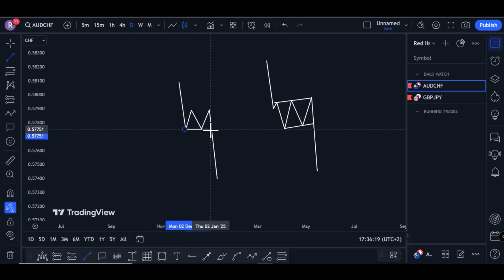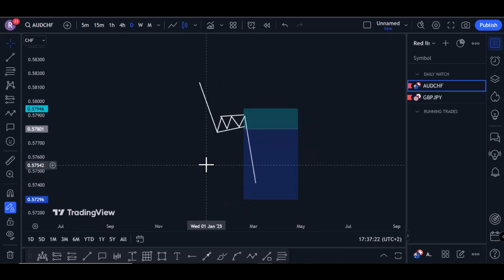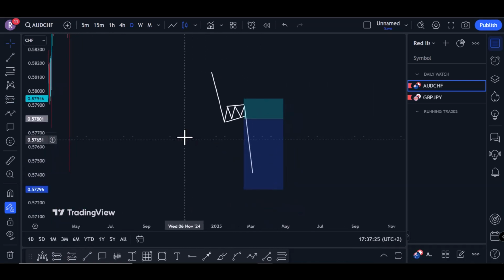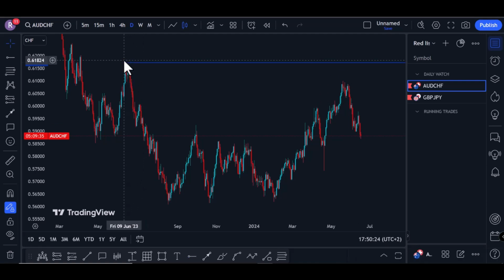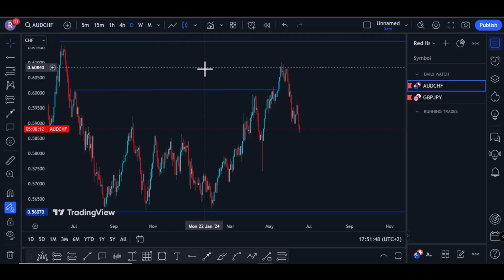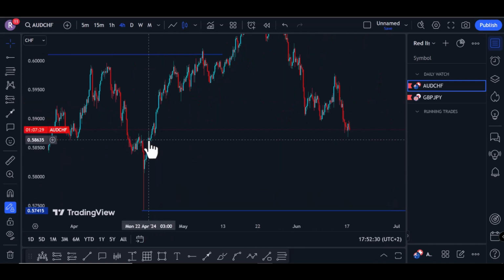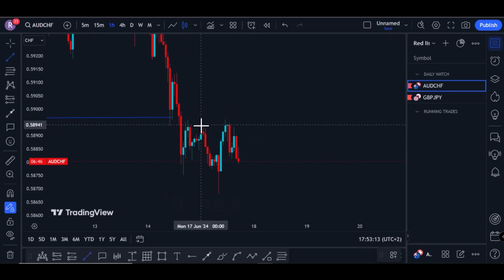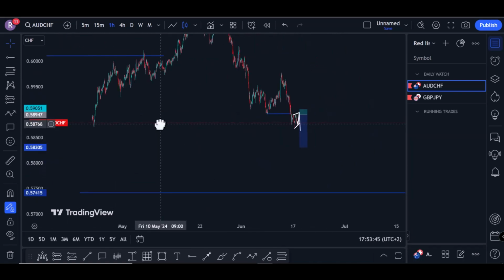HOW I TRADE USING THE FALCON FX STRATEGY [ STEP-BY-STEP]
🔮Join our free telegram channel!